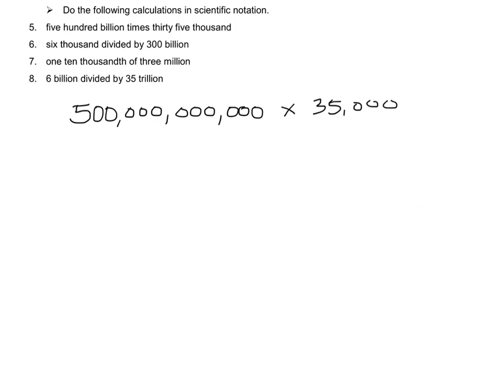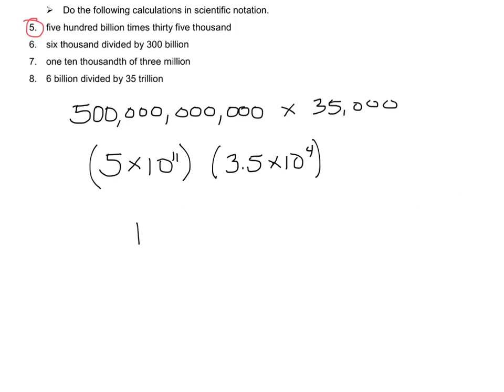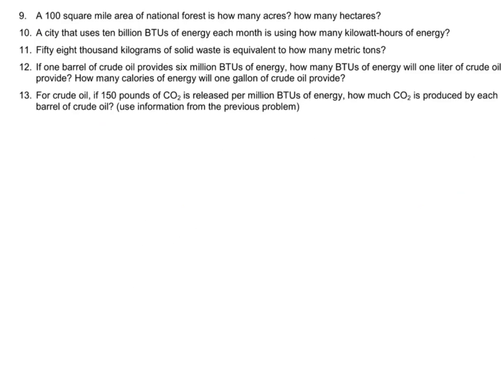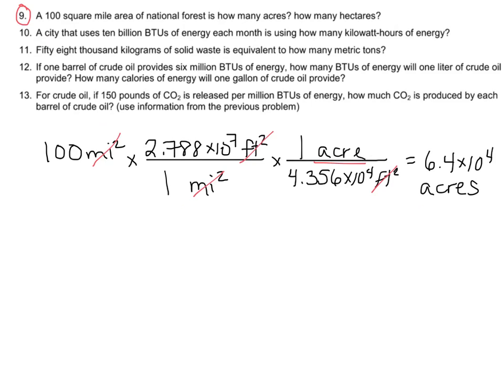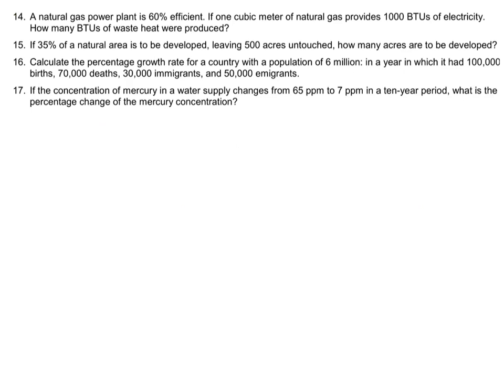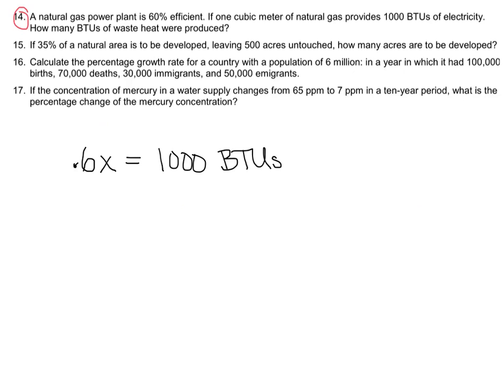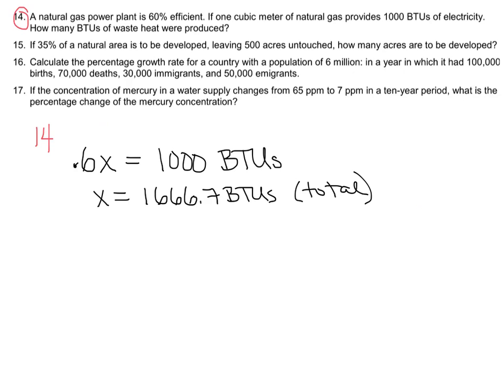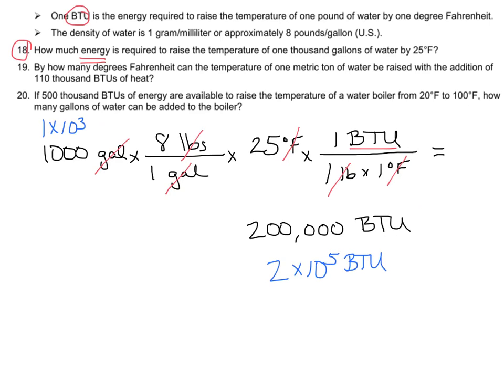APES math review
A few examples from the summer assignment